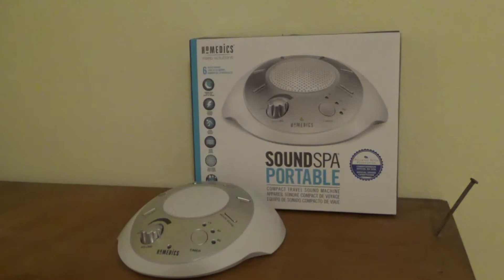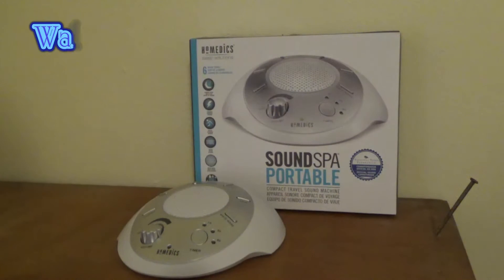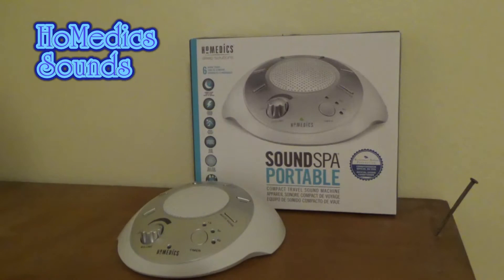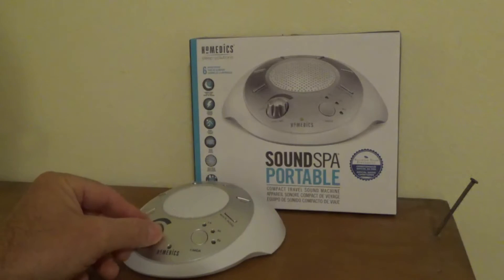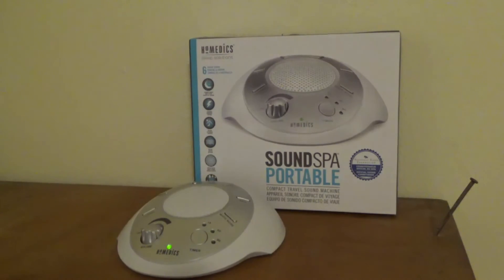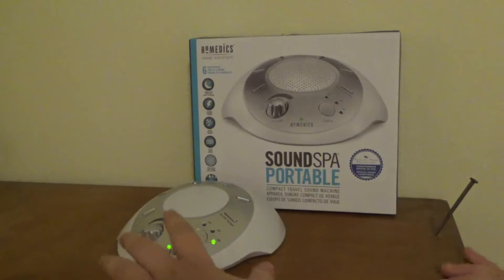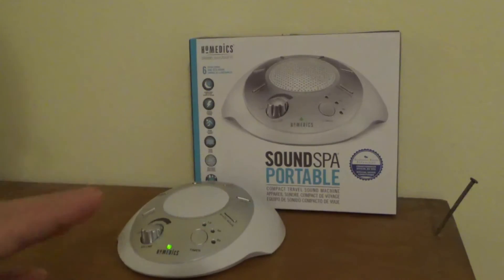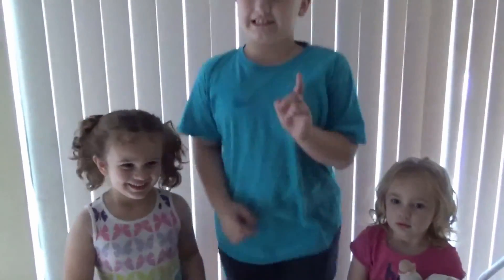Sound Machine for Sleeping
Just 19.99 at Walmart.com
HoMedics Soundspa Relaxation Machine SS-2000